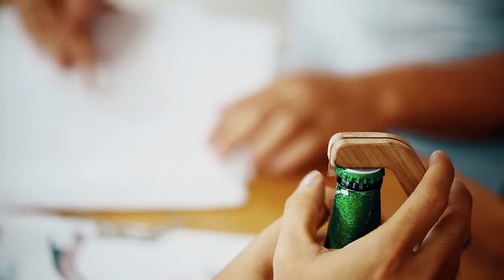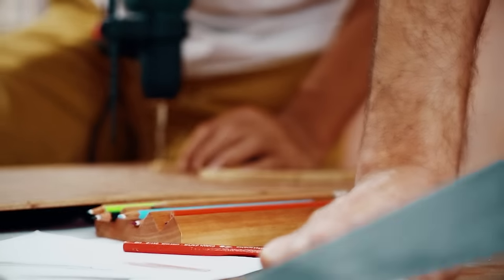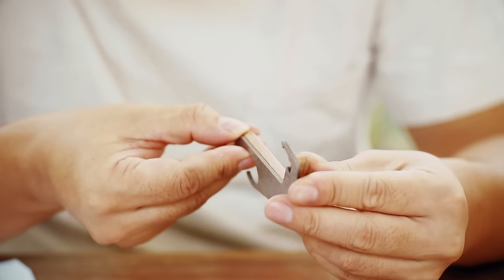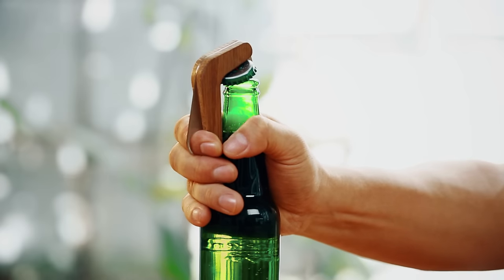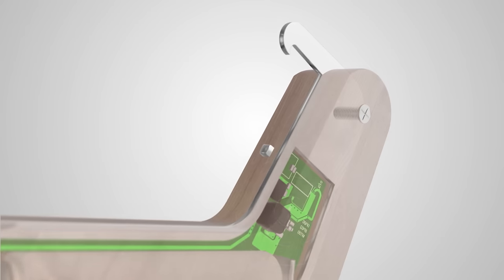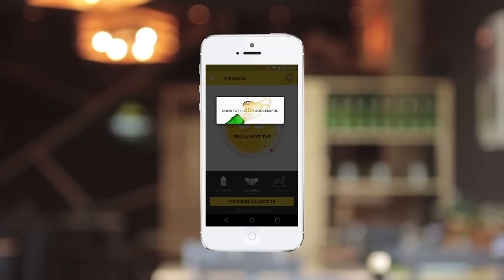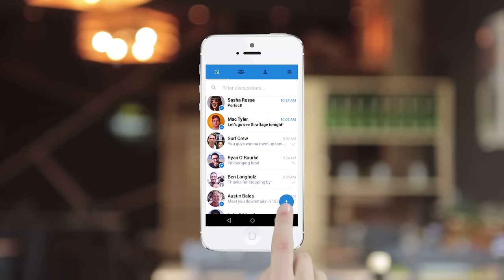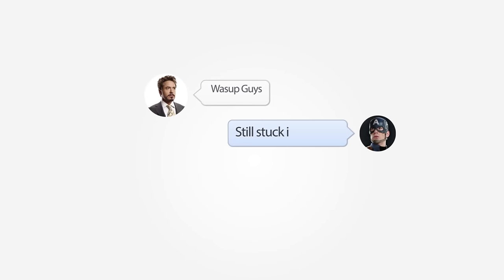BOx - The smart bottle opener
We are launching the BOx on the 20th of May on Kickstarter.
Early birds will get a special reward! REGISTER NOW! And be one of the first to receive BOx